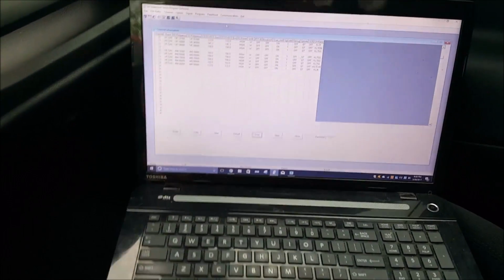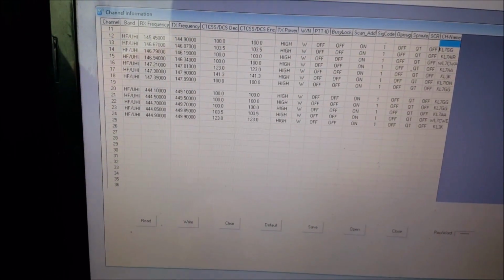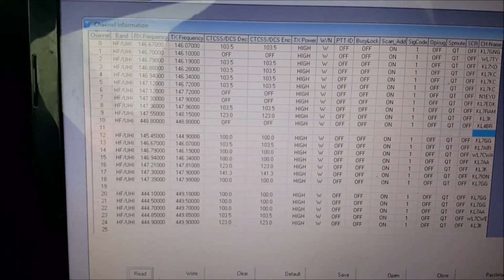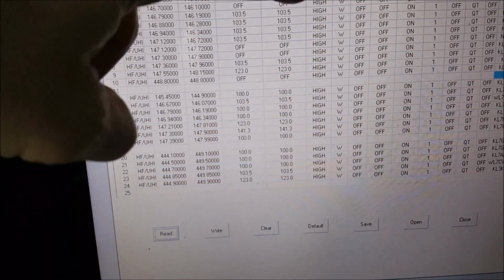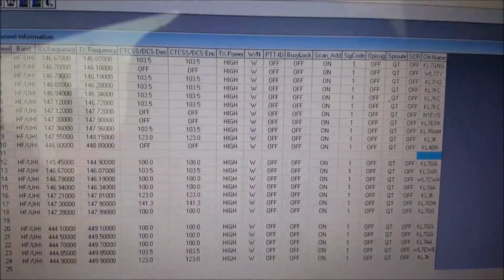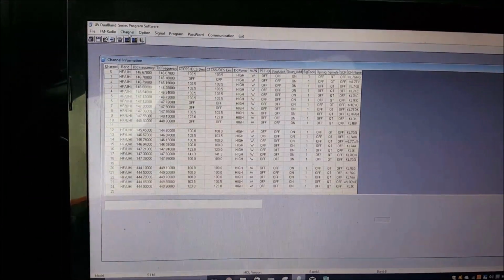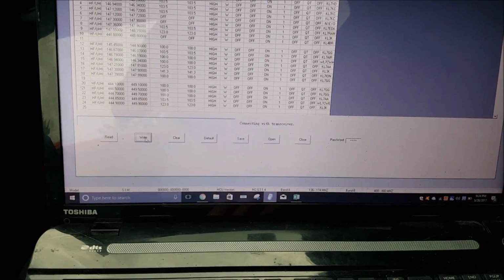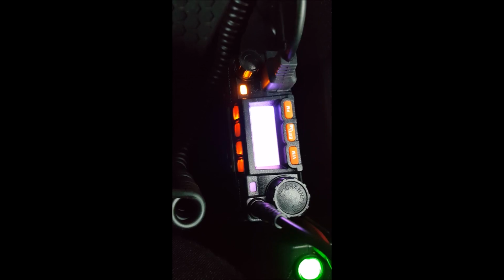Programming the Juentai JT-6188 Plus with its free software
Showing you all the software that must be used to program the Juentai JT-6188 Pluss unless you hand program the unit. It's not as easy as the Chirp software that my Baofeng used. Hopefully, this helps you a little.